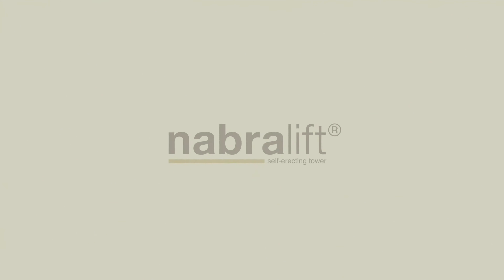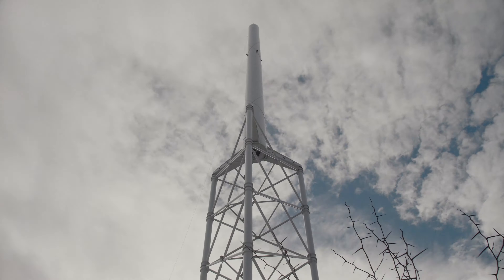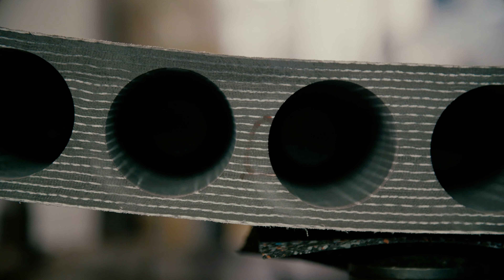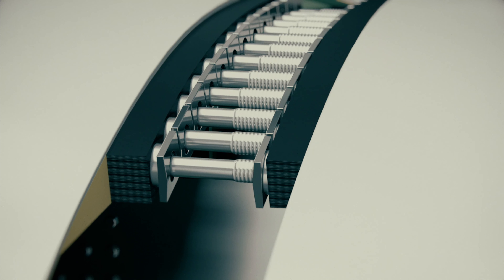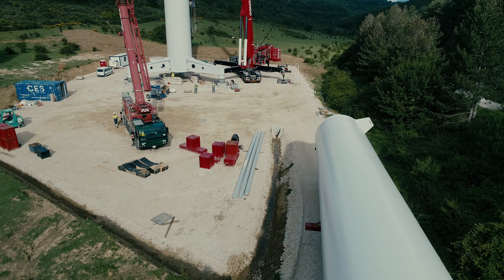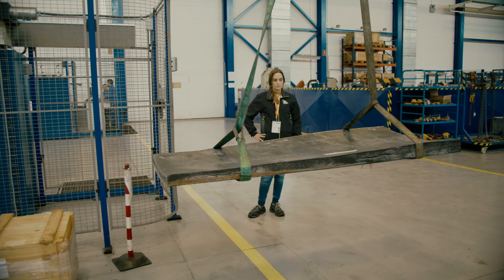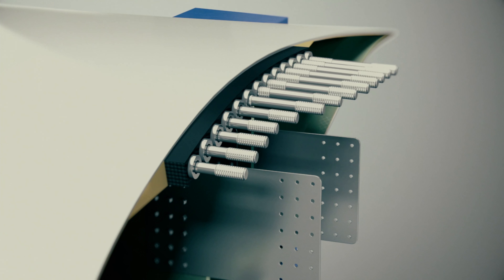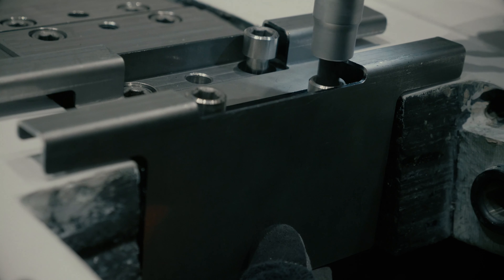Nabrawind Corporate Video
This video shows Nabrawind products and also reflects Nabrawind values.

Nabralift is a self-erecting tower capable of overpassing the 200 meters high. Thanks to its self-erecting system, Nabralift has a remarkable impact in LCOE, specially when using 4MW, 5MW and even 6MW wind turbines.

Nabrawind Modular Blade System (Nabrajoint) is a technology applicable to any wind turbine blade (existing or new) that allows manufacturing blades in two or more parts that are transported separately and assembled on site. Nabrajoint technology is based on a bolted connection between blade modules with conventional, controlled and robust assembly methods.

Nabrawind Technologies is dedicated to the design and development of advanced wind technologies for wind turbine components, as well as engineering services advisory.

Nabrawind Technologies is focused into alternative high added value disruptive technologies with three strategic drivers:

1. Our technologies are focused on drastic reduction of the cost of energy
2. Our solutions break logistic and size barriers of the current onshore wind market
3. We use proven baselines technologies to guarantee the reliably of our components